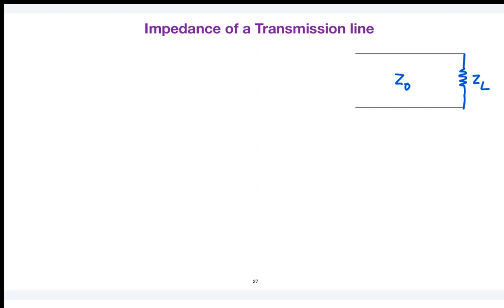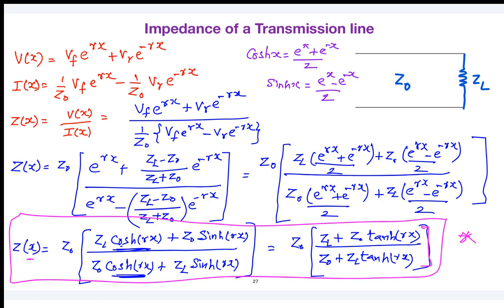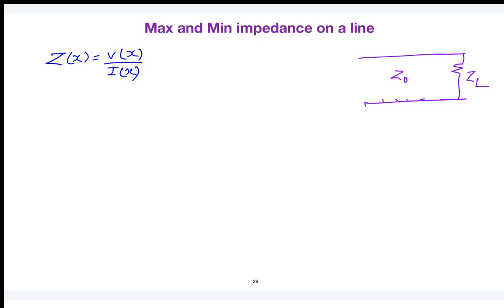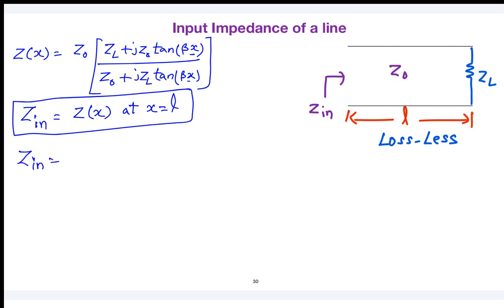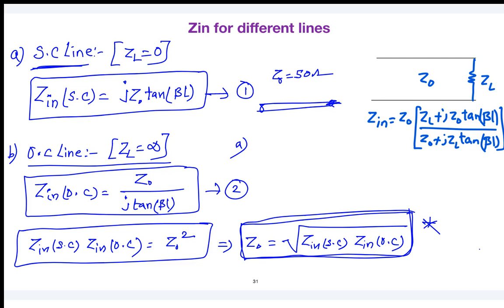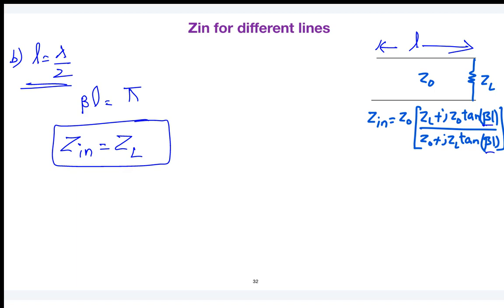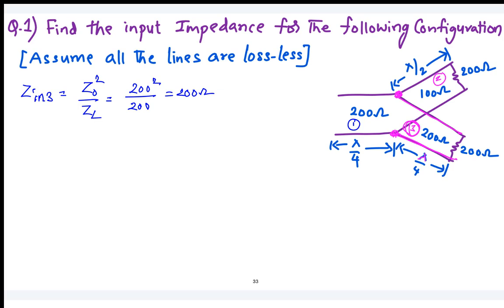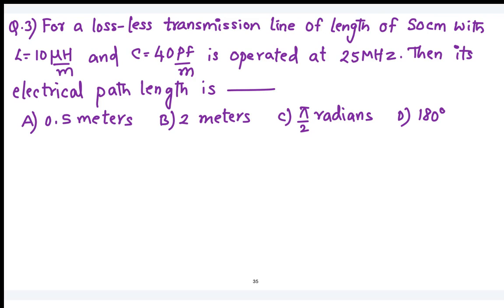Electromagnetic Theory | Input Impedance of Transmission Line L28 | GATE EC Lectures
✅Salient Features
Regards,
Team IGC